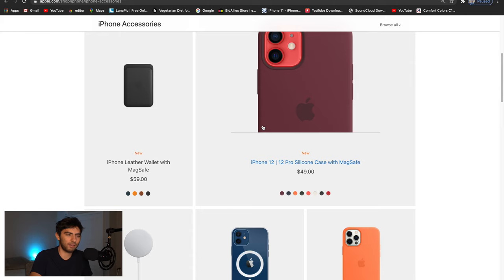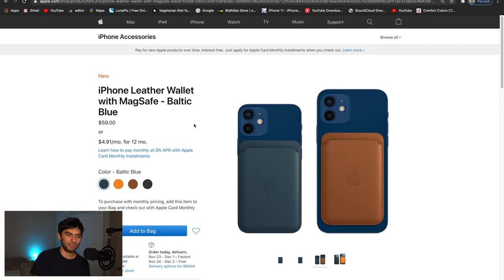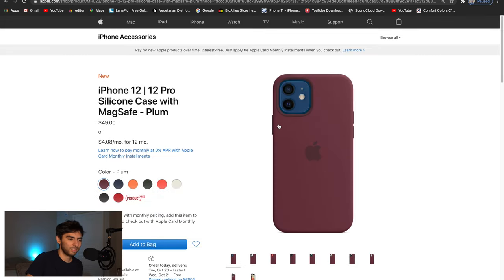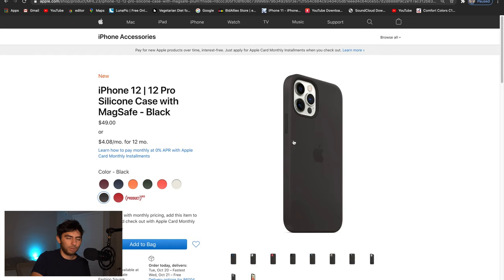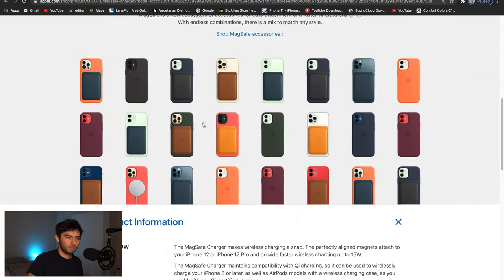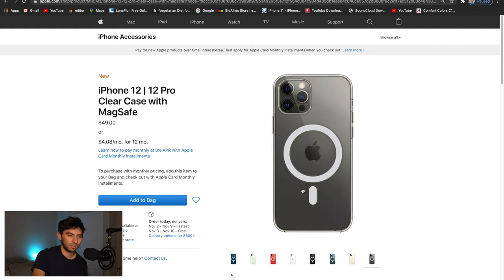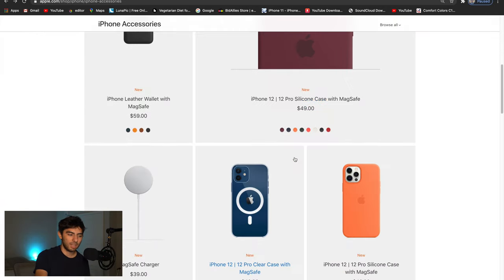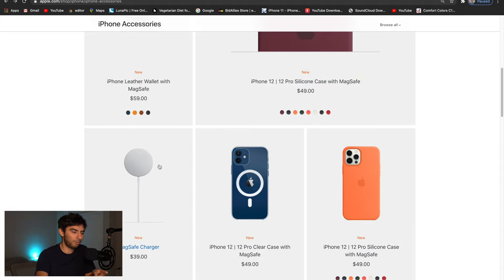iPhone 12 - Best And Worst Apple Accessories...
in this video i look over the new iPhone 12, iPhone 12 Pro, iPhone 12 mini, iPhone 12 Pro Max accessories and give my opinion about them!